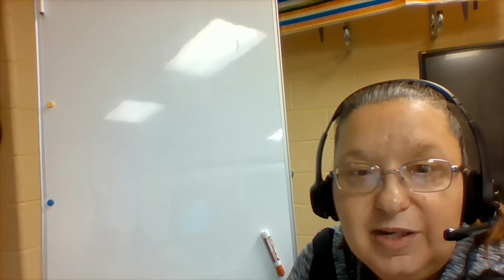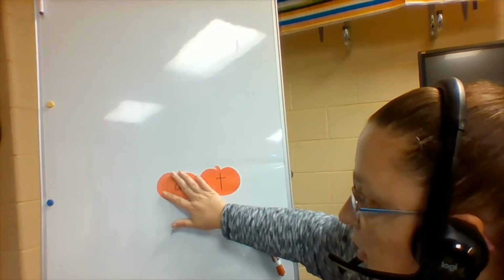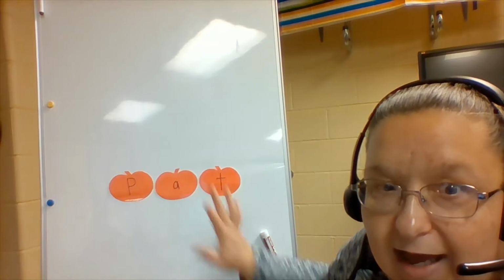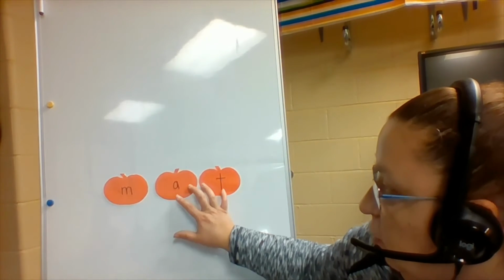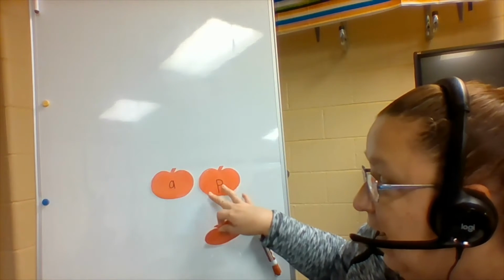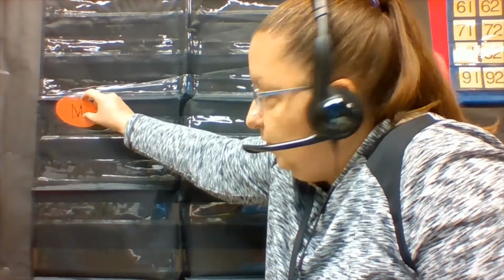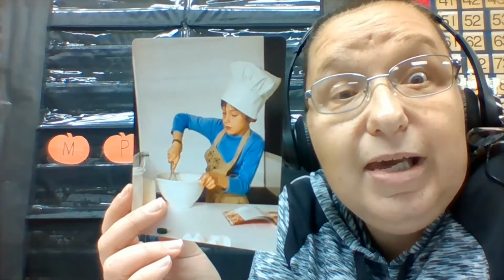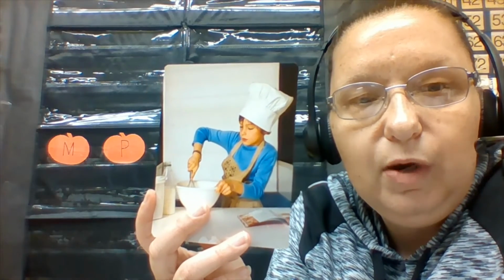Unit 2 Week 3 Day 3 Phonics Activity